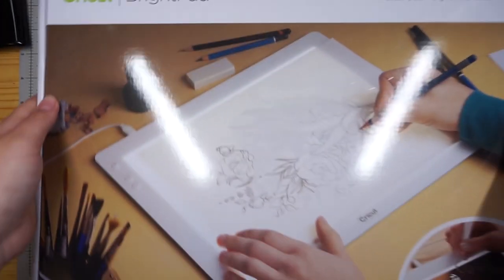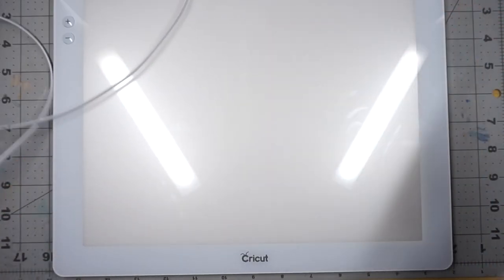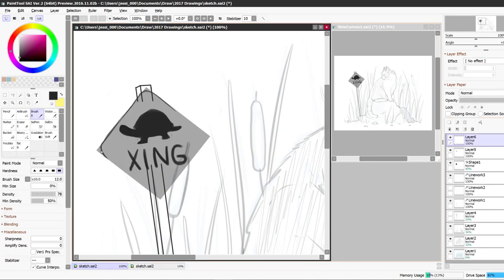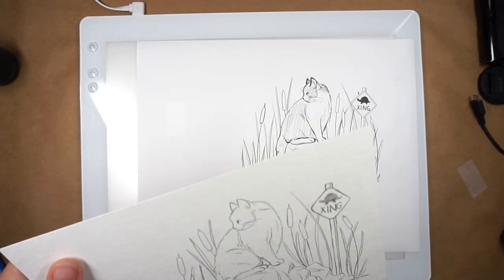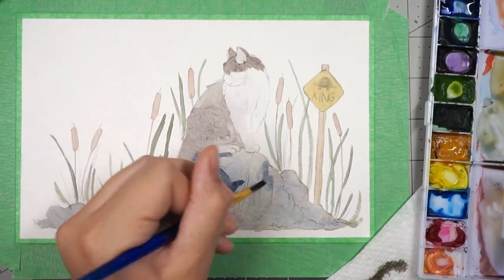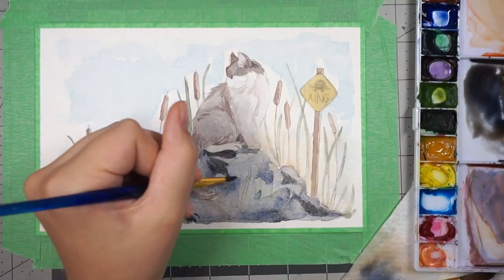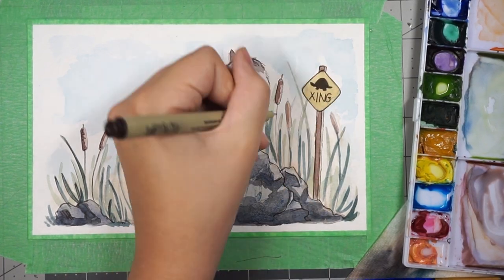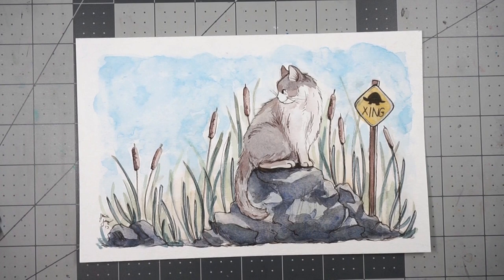Painting a Cute Kitty! // Cricut Brightpad Unboxing & Review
Here's a cat watercolour speedpaint along with a Cricut Brightpad unboxing, review & giveaway! I hope you enjoyed this little painting. I had fun with the colours and the cute little kitty!

All opinions are completely my own. This is an honest review!
▶Find me on:
▶Materials:
•Cotman Watercolours
•Micron pens
•Watercolour paper
•Kneaded eraser
•White gel pen